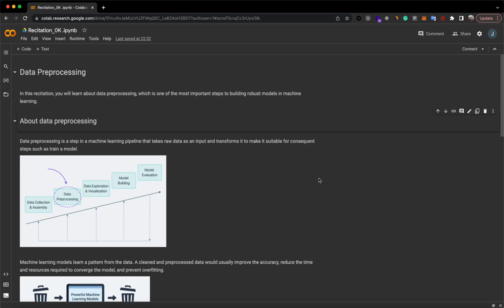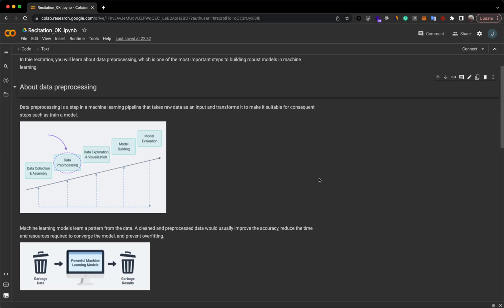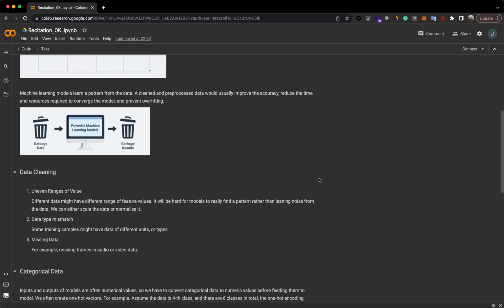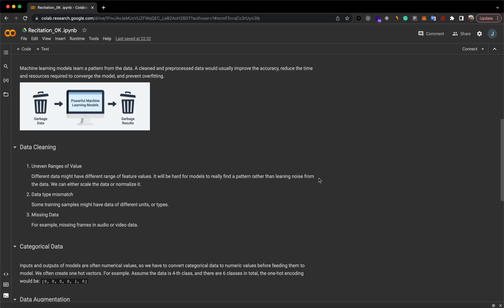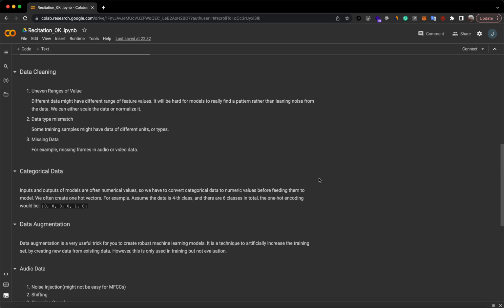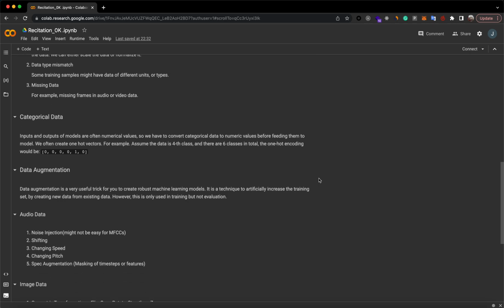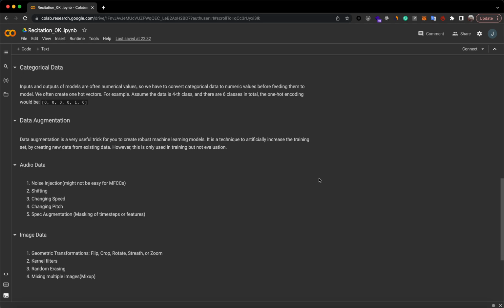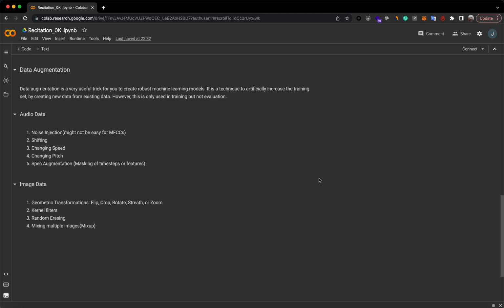F23 Recitation 0K: Data Preprocessing (Part 1)